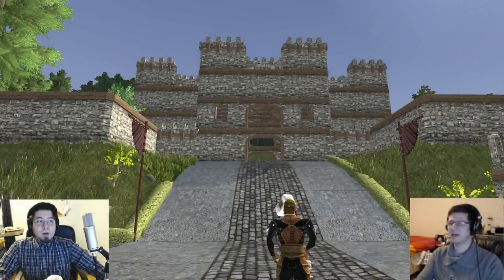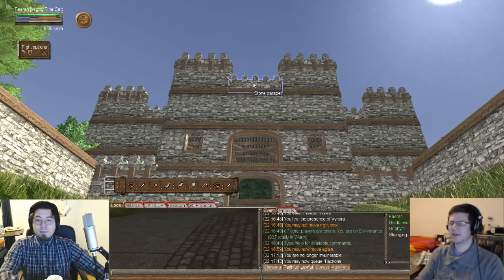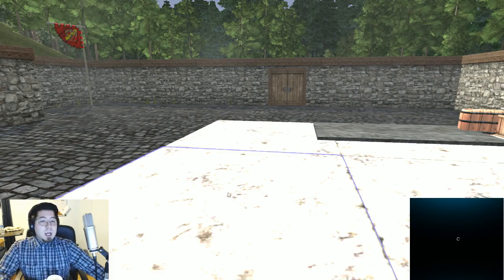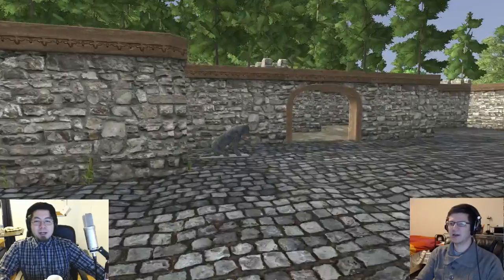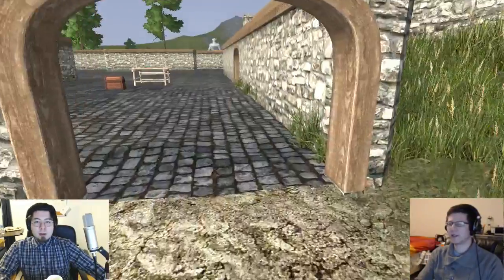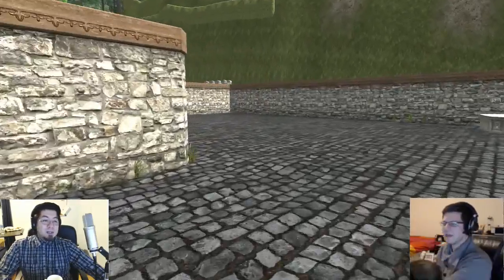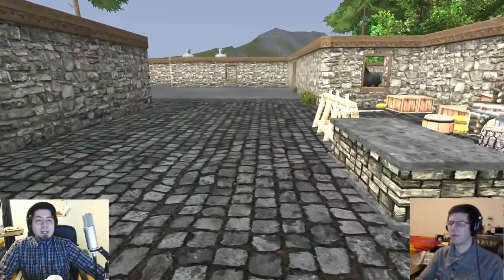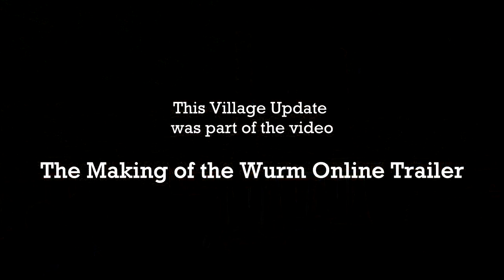Village Update for March 22, 2013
This was our village update recorded on March 22, 2013. It was taken from the video The Making of the Wurm Online Trailer, found:

This is our show Saturday Night Factional Fight Plays Wurm Online, which releases every Saturday.

Wurm Online is an MMORPG sandbox set in a persistent, seamless fantasy world. It has a completely skill based leveling system, and a world you can fully shape to your needs.